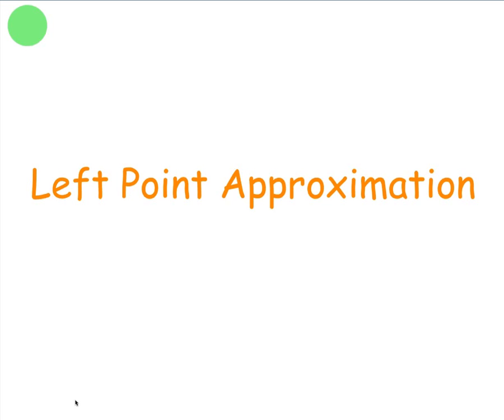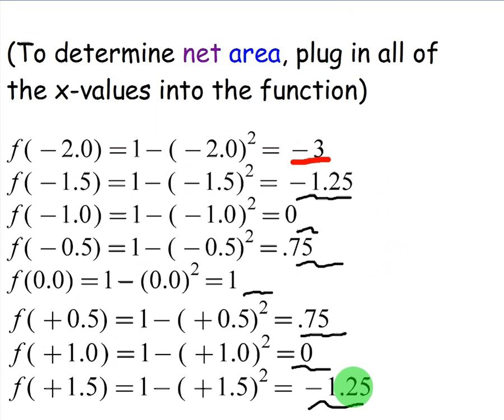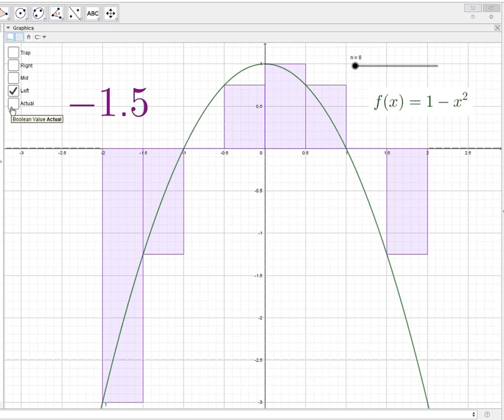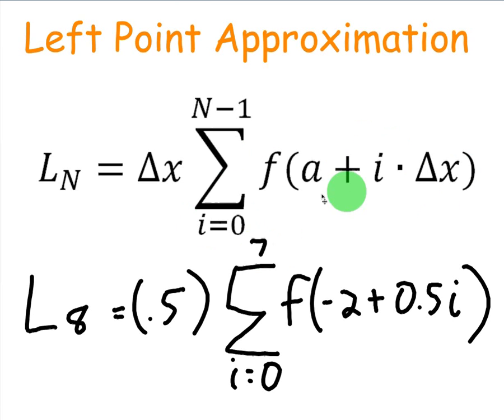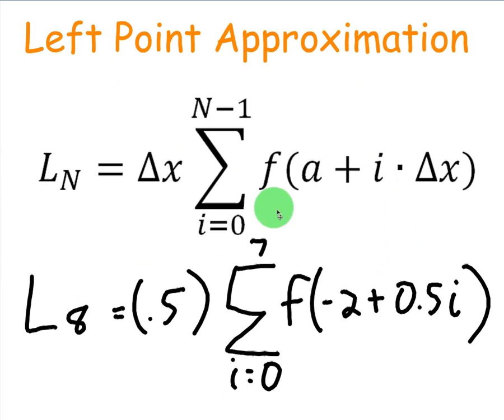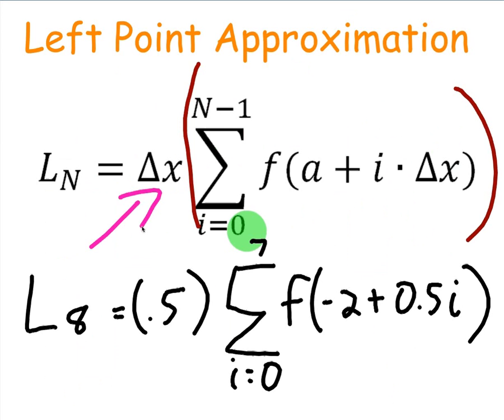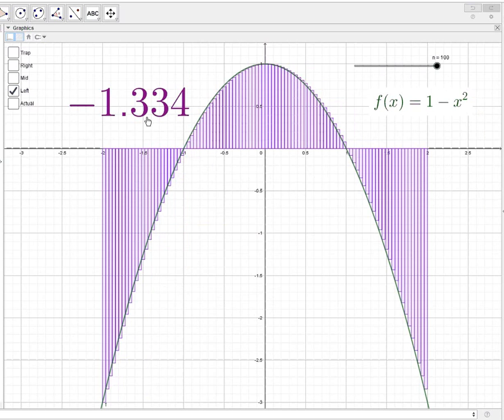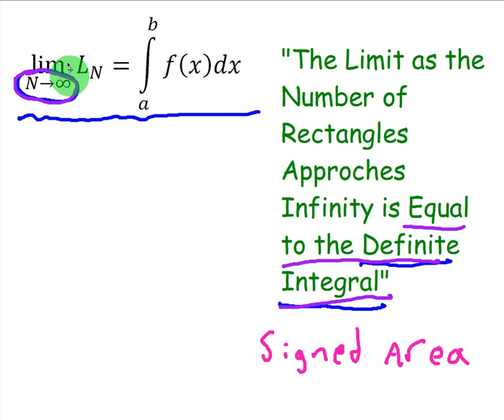Left Point Riemann Sums for Definite Integral